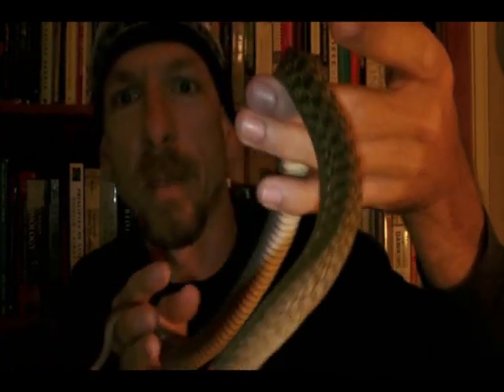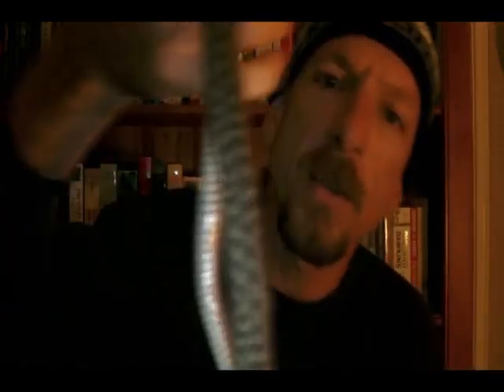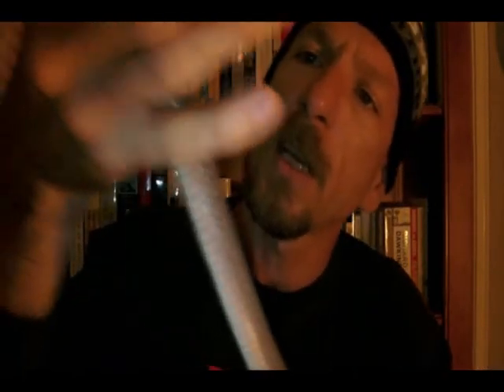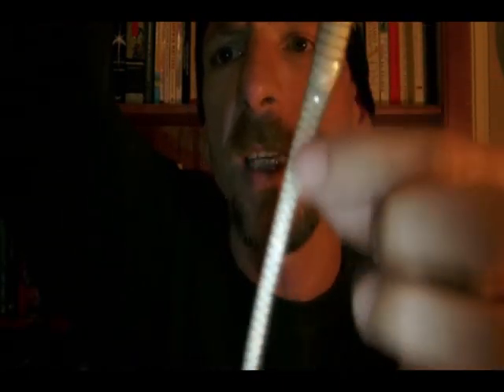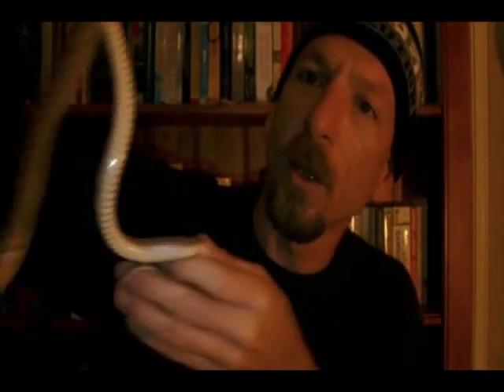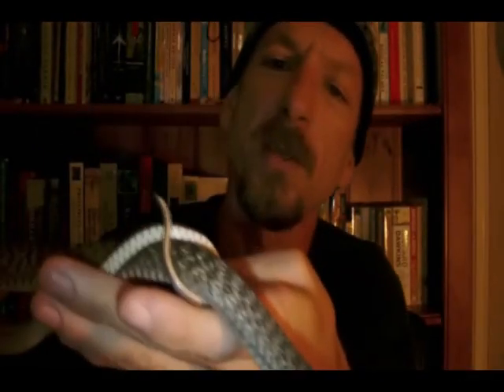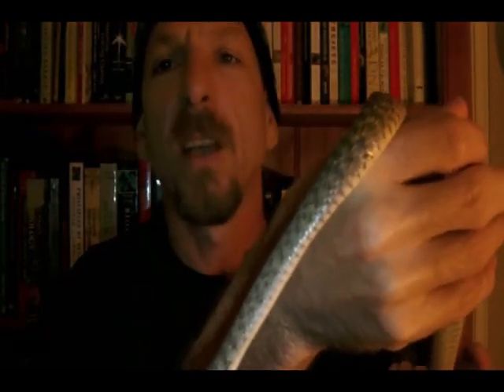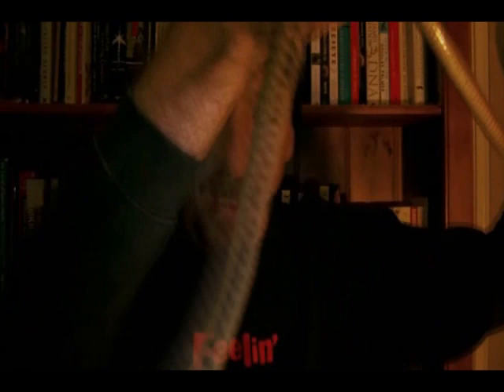I caught a snake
I caught this snake on the side of the road. It may have been run over by a car if it wasn't rescued. This Australian snake is called a Keelback Snake (Tropidonophis mairii). This belongs to the family Colubridae (which are back fanged snakes) and the sub-family Natricinae. These snakes are amazing evidence of evolution as they have begun to develop an immunity to bufotoxin which is the toxin which the introduced Cane Toad (Bufo marinus) exudes when attacked by a predator in addition to the skin and even the tadpoles having a toxic level sufficient to kill almost anything that preys on it. As a result, the Cane Toad has devastated much of the indigenous fauna population as it's reproduction goes unchecked. Now, this little snake is making a fight back with the ability to not only consume the tadpoles of the cane toad but the young toadlets and even juvenile toads. I will be letting this little beauty go tomorrow at the pond behind our house.